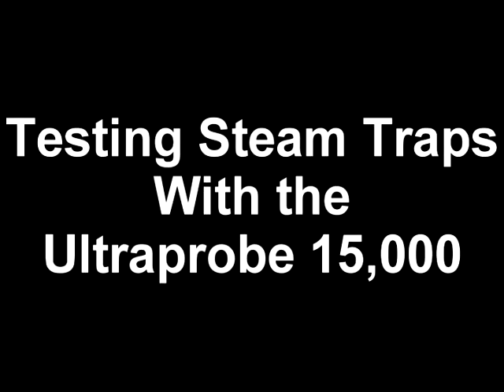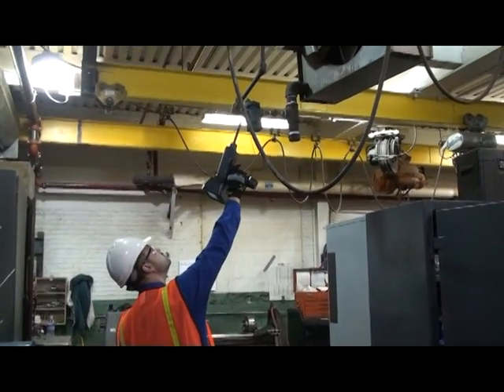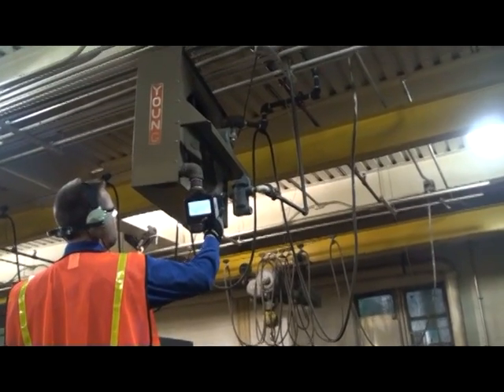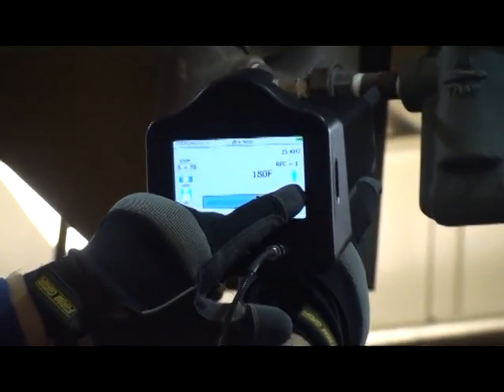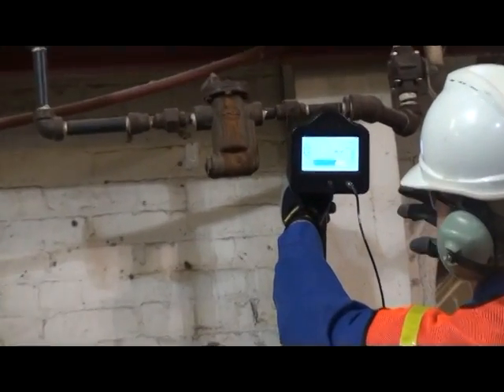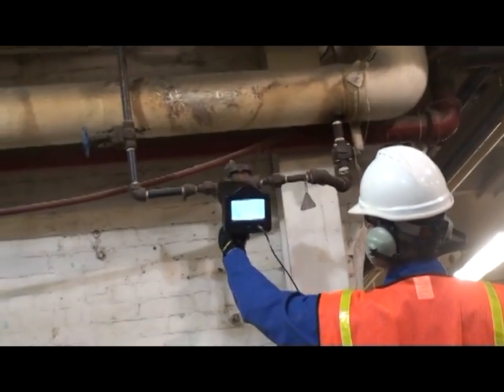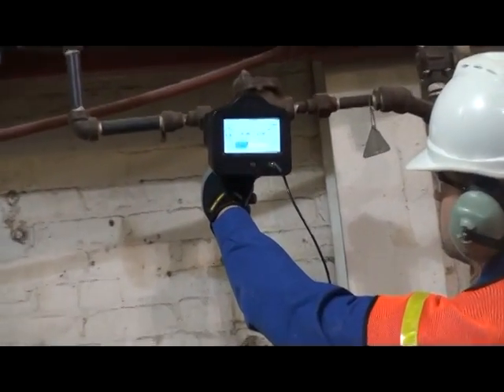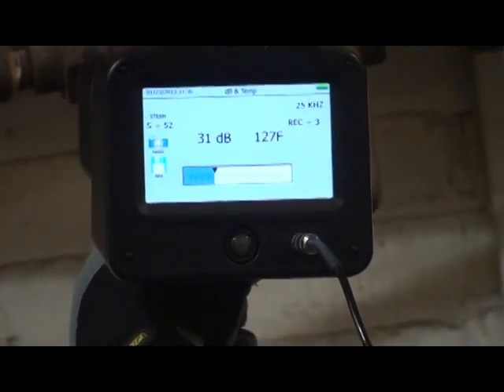Ultraprobe 15,000 - Testing Steam Traps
This video takes you through how to test steam traps with the ultraprobe 15,000. For more information about the Ultraprobe 15,000

UE SYSTEMS INC.

Windmolen 20
7609 NN Almelo
The Netherlands